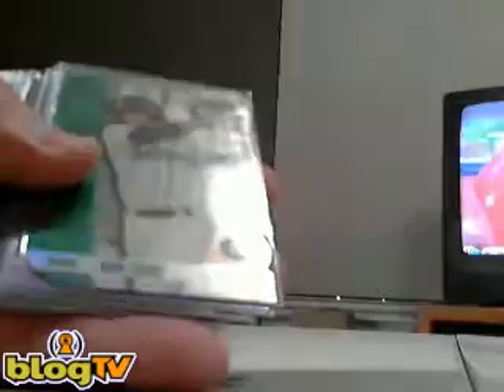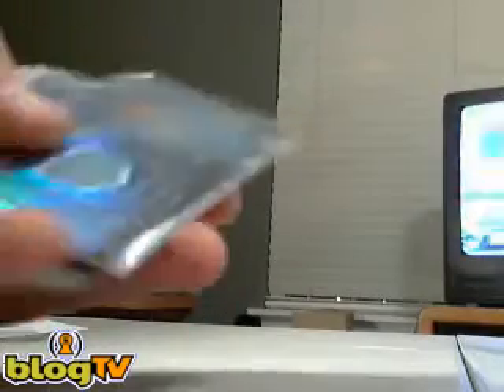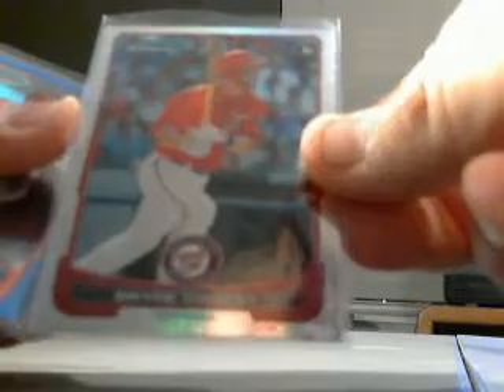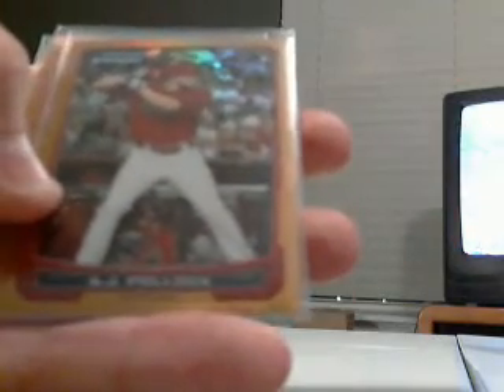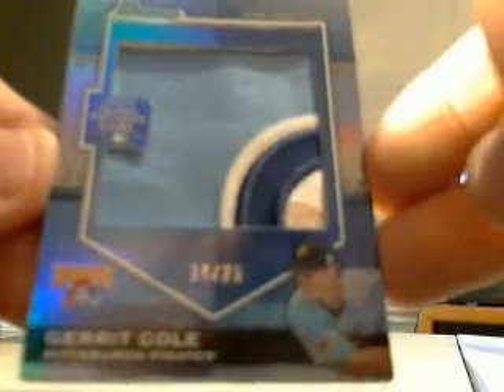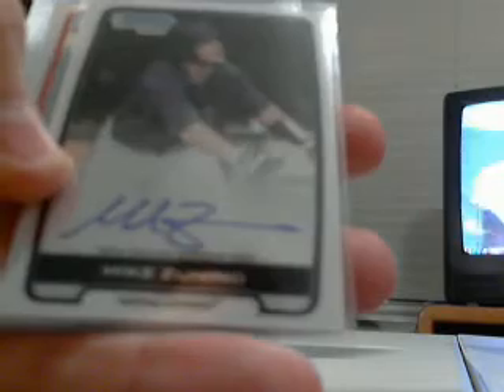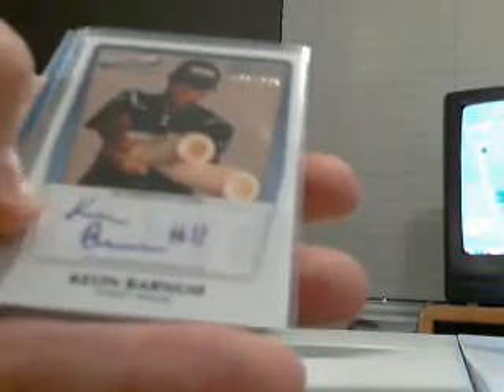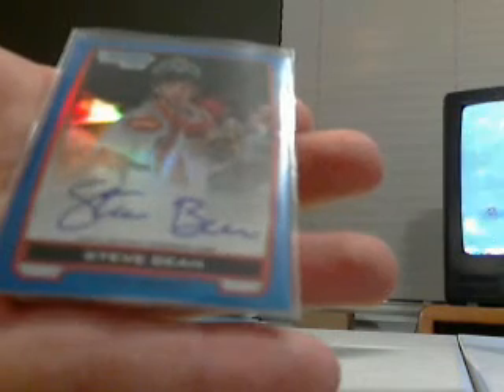2012 BDPP Break #2 Recap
Watch as Matt just rips a NASTY Case! (2) AFLAC Autos - Cecchini and Barnum, Sweet Gerritt Cole Future's Game Patch /25, Zunino Auto, Zunino Bowmans Best /99, Matt Adams Purple Ice /10, Bryce Harper Refractor /300, Joey Gallo Blue Refractor /250, David Dahl Gold Refractor and more!